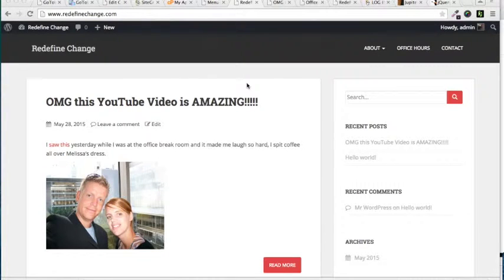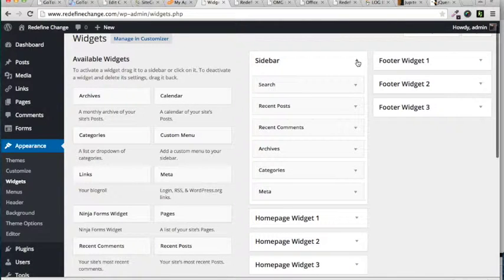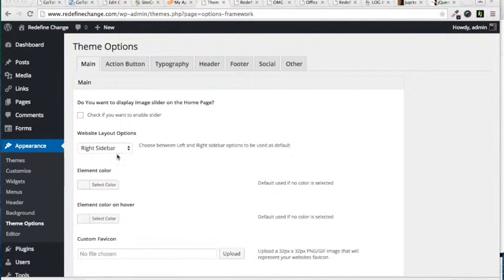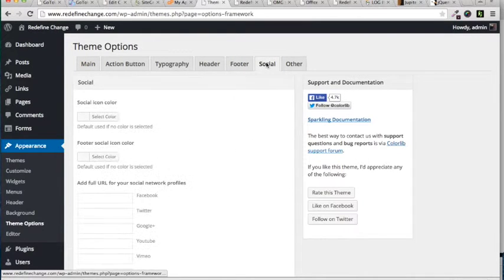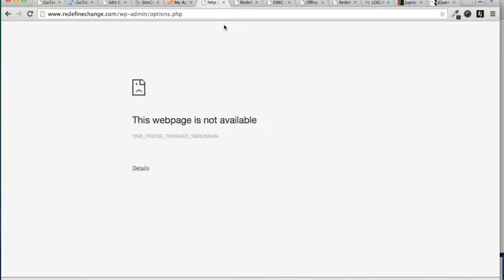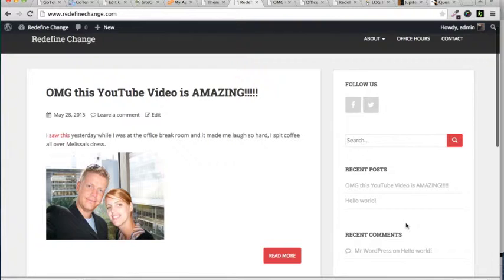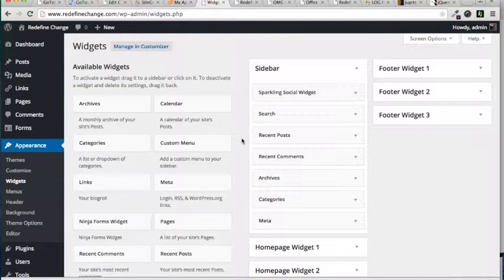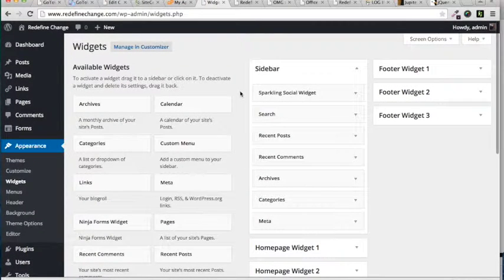Youkipedia.com - WordPress For Beginners Part 8 - Widgets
Widgets are a handy way to display different types on content on pre-built, pre-defined areas of your WordPress site. They are similar to plugins, but are more focused on displaying content in specific areas, than they are geared towards adding robust functionality to your site. A popular pre-built area that can be found on almost every WordPress site is the Sidebar. In the Widgets area of your WordPress control panel, you can drag and drop different types of content to appear in your Sidebar. This quick screencast shows you how to do just that. Other popular pre-built areas in the Widgets section are Footer and Header sections as well as Homepage. Each theme offers different pre-built areas to drag and drop content in the Widgets panel and the key is experimenting and figuring out what works best for you and your tastes.